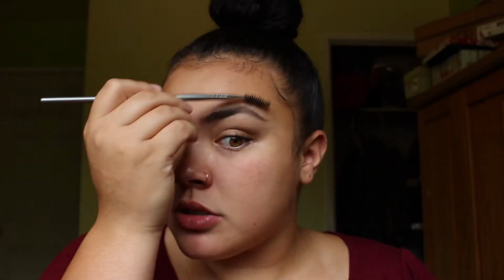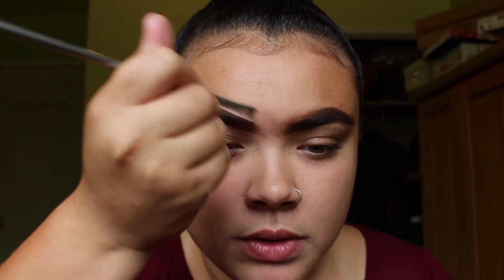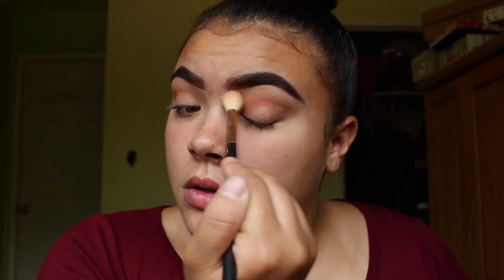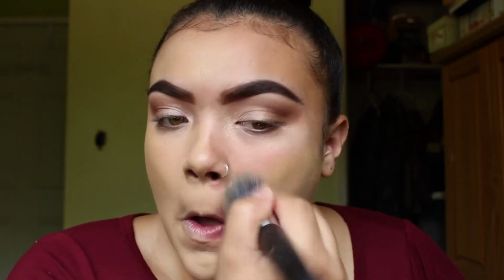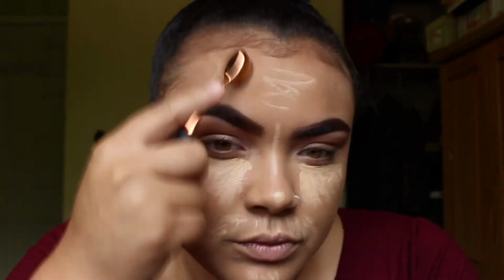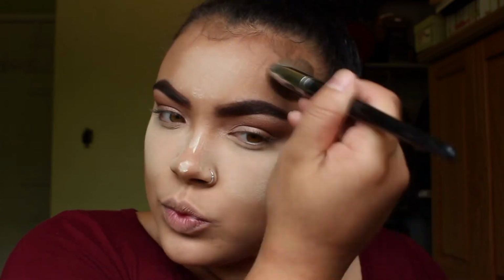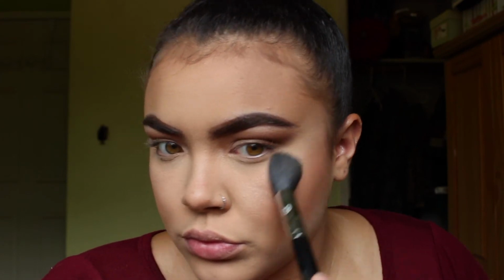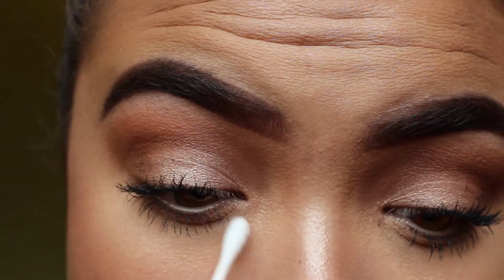simple everyday makeup look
This is my very first video on my channel an easy everyday look.

my concealer

eyeshadow primer

eyeshadow
pallet 1
pallet 2

powder contour